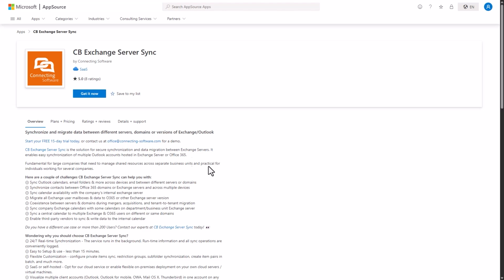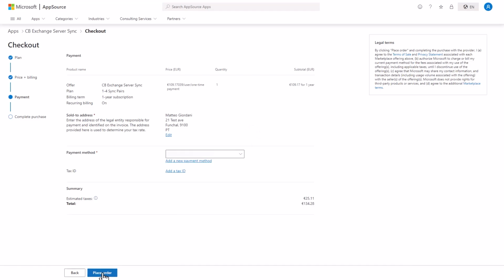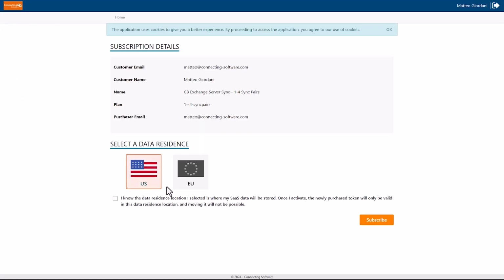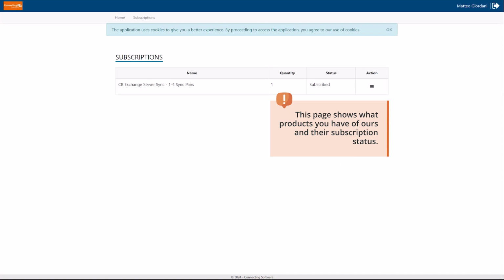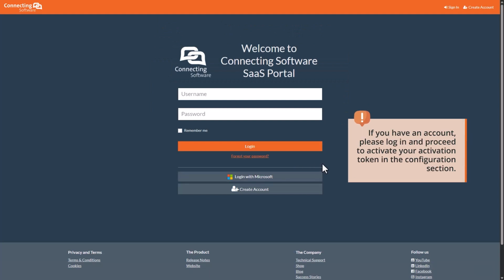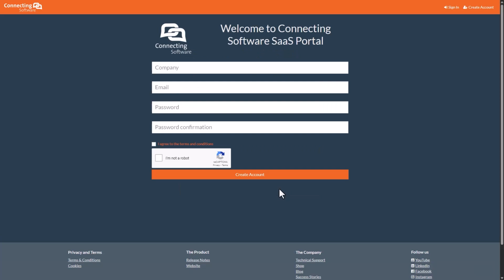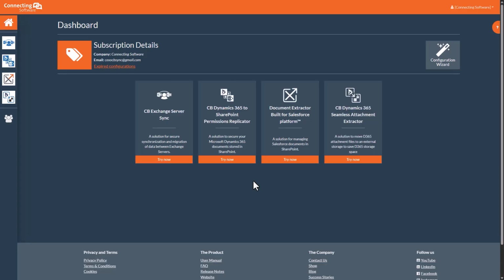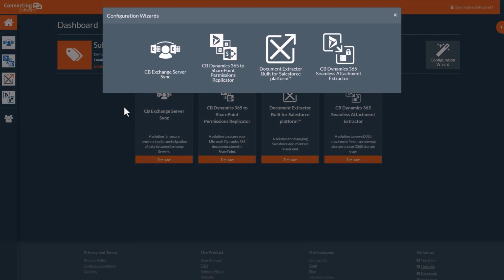Step-by-Step Setup for Microsoft AppSource Products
This comprehensive guide is designed for all products we offer on Microsoft AppSource! No matter which of our products you choose, this video will lead you seamlessly through the purchase, account creation, and activation process. We'll use Exchange Server Sync as our example to demonstrate how easy it is to get started: from selecting your product options and adding payment details, to locating your activation token and setting up your account.
Follow these steps and apply them to any of our offerings.